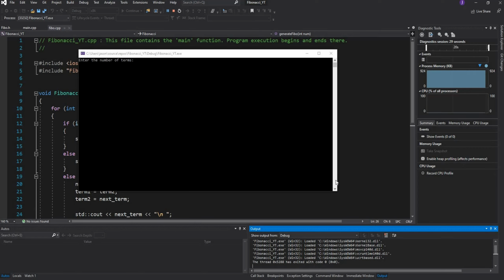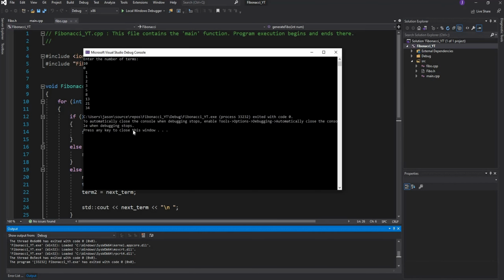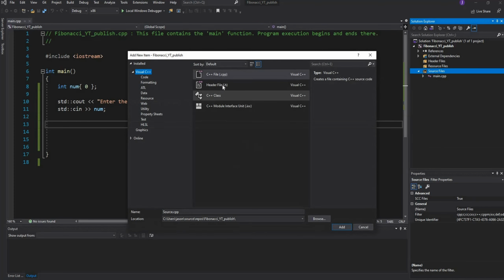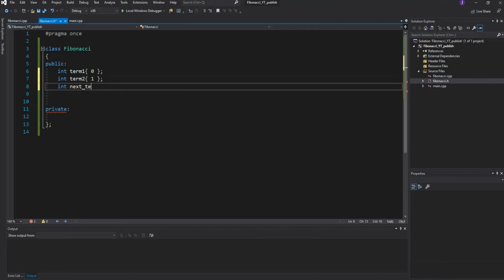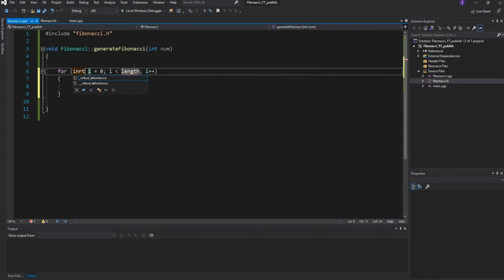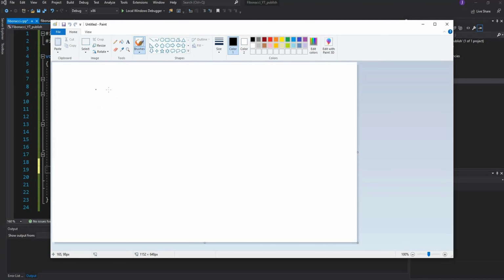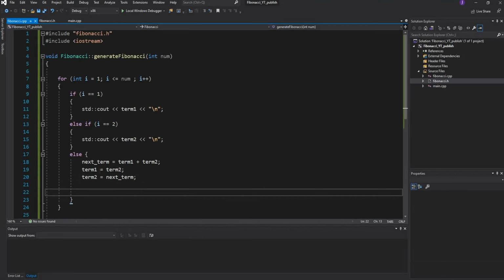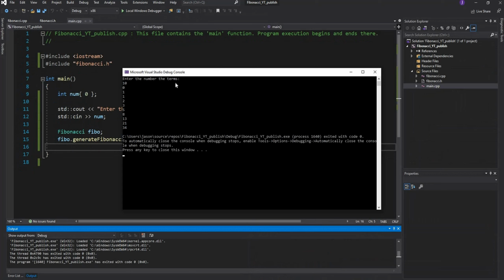I SOLVED FIBONACCI SEQUENCE - C++ Tutorial 2021 😎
Today I will teach you how to solve the Fibonacci series in C++ using classes.